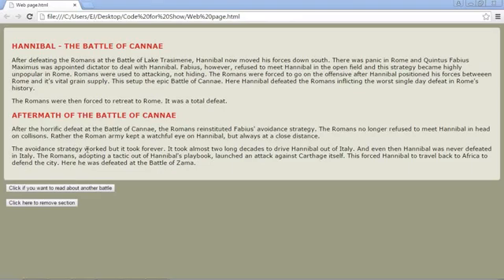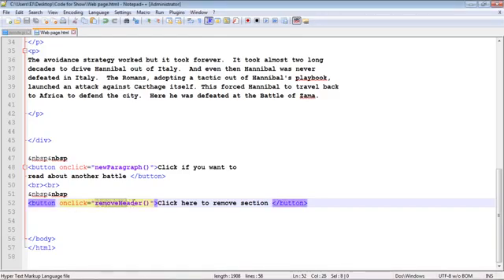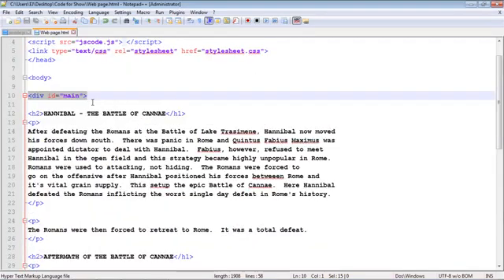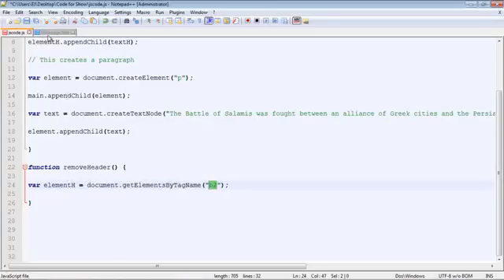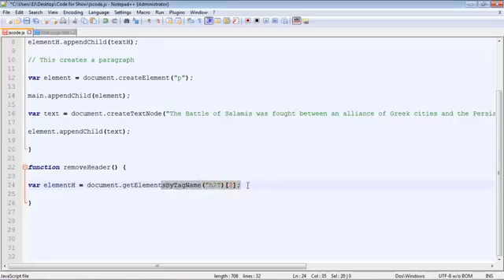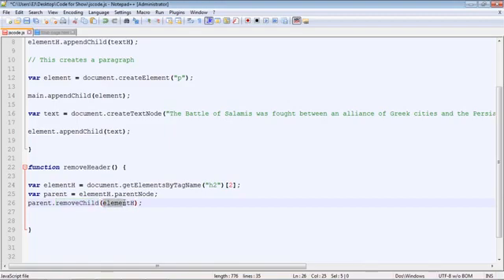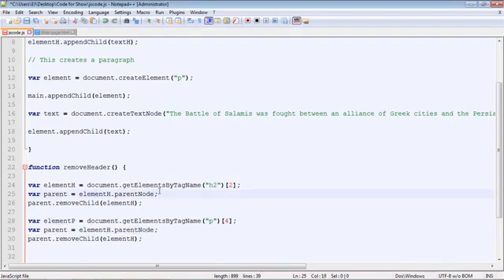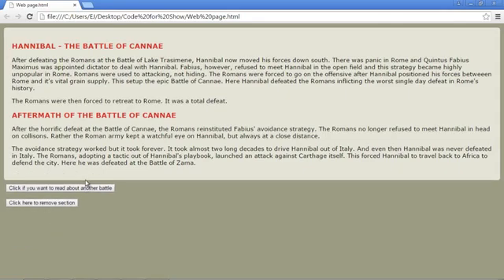38 JavaScript Tutorial for Beginners 38 Remove element | Computer Monk 🔴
-Computer Monk